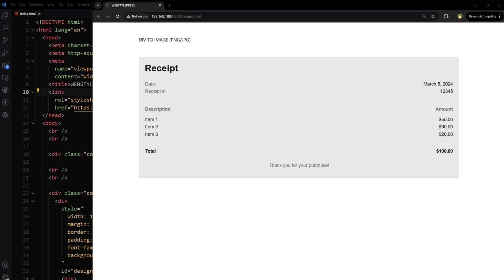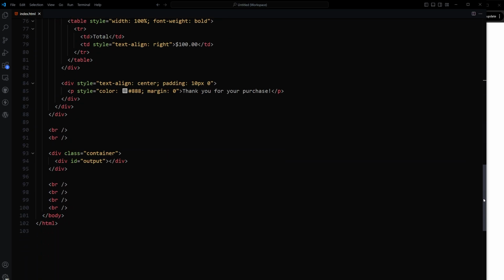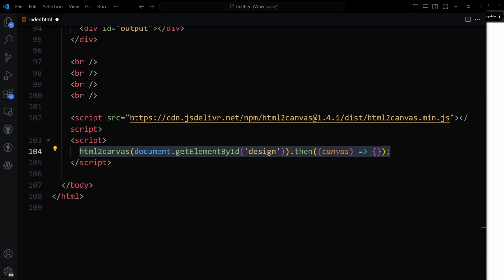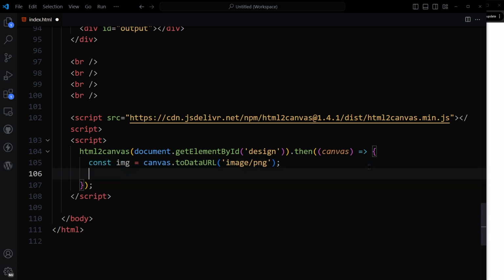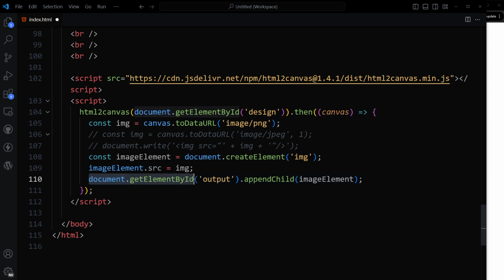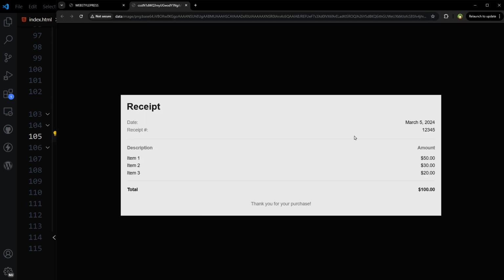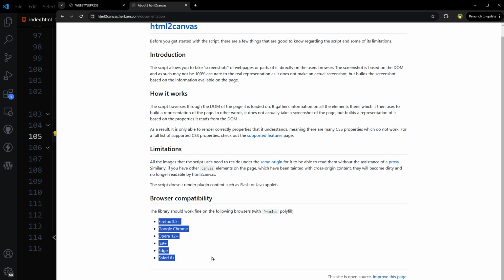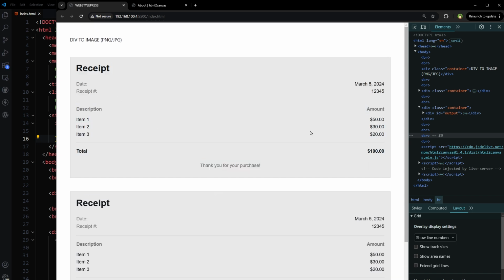Capture HTML as Image (PNG / JPG)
Learn how to capture or print what's displayed in an HTML canvas as an image. How to capture HTML canvas as image? How to generate an image via canvas and generate a PNG or JPG from that image. I have a receipt in HTML.  want to generate image (PNG or JPG) from this div. Its basically DIV to image conversion or canvas to image generation using javascript.